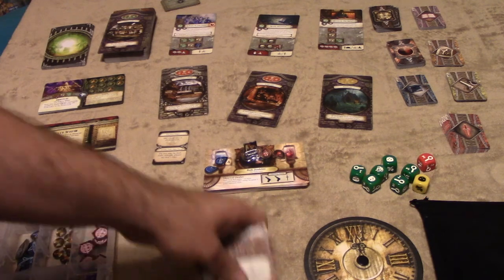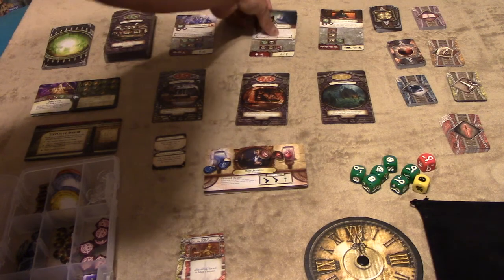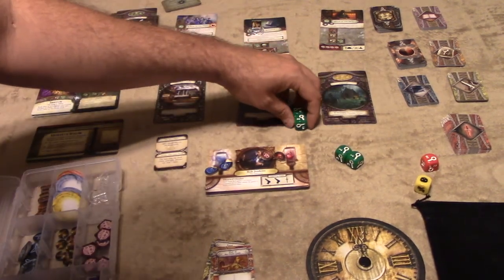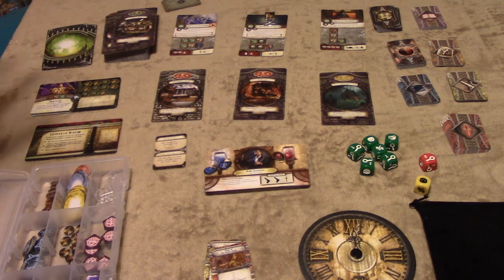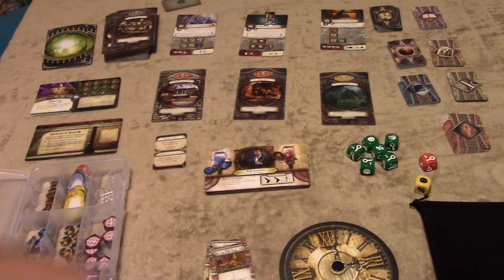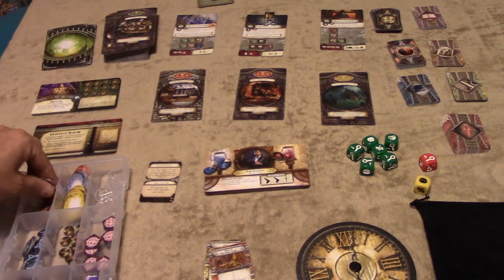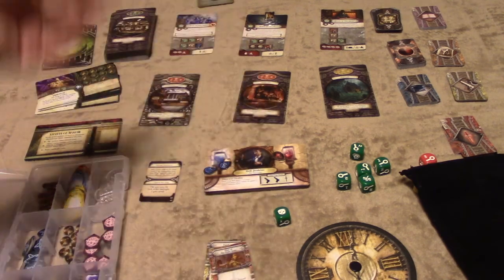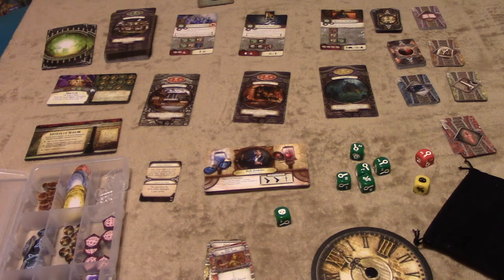[BG] Elder Sign + Gates of Arkham Review